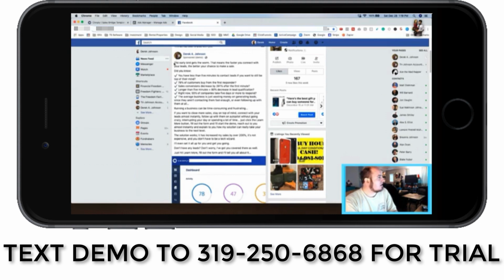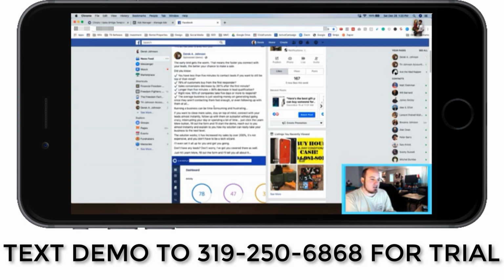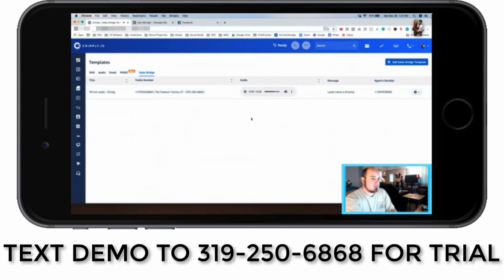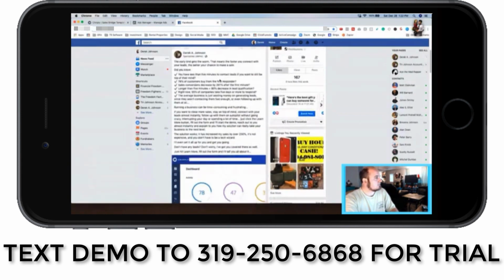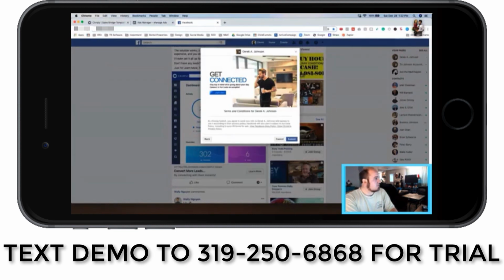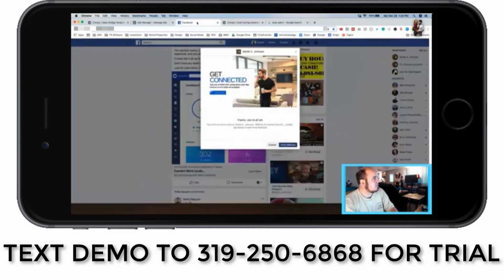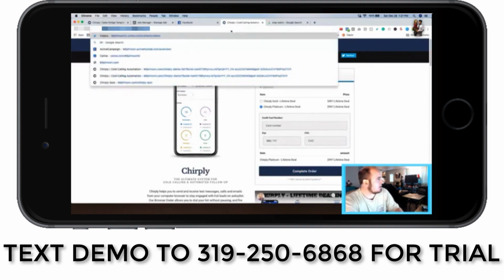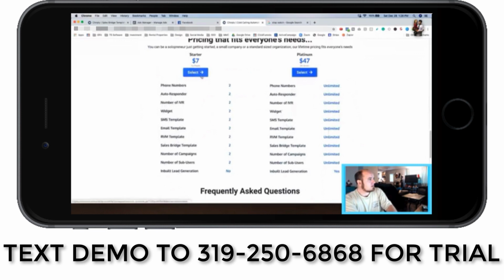Facebook Lead Ads + Chirply Demo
In this video, I walk through how I've set up Chirply to automate my inbound leads from my Facebook Lead Ads.

This is an advanced feature in Chirply and requires a Zapier integration, but can really increase conversions by connecting to hot leads in less than one minute after they submit their Facebook Lead Ads form.

Once they've submitted their FB Lead Ad Form, they enter into an SMS autoresponder campaign that sends them a text message to let them know I'll be calling them shortly.

After this message, I receive a Sales Bridge call from Chirply letting me know there is a hot lead coming in from my Facebook Lead Ad. Then I can connect to the lead in less than one minute on the phone while they are still browsing my ad or my website.

Chirply works well for cold calling, bulk texting, ringless voicemail, email automation, as an SMS autoresponder, and much more.